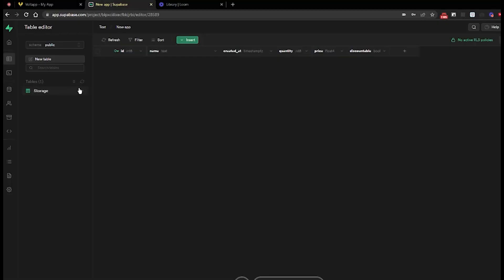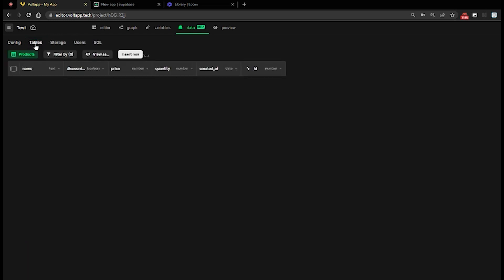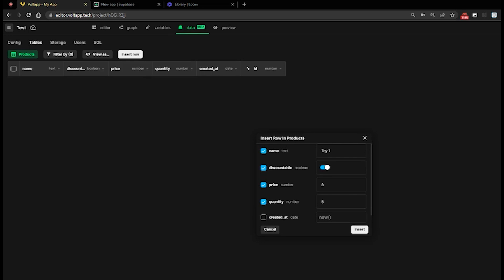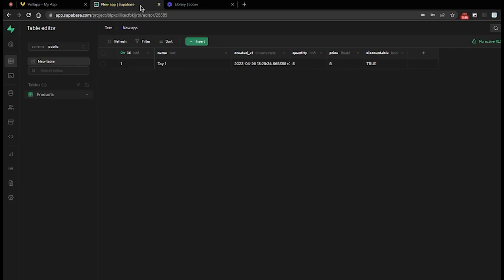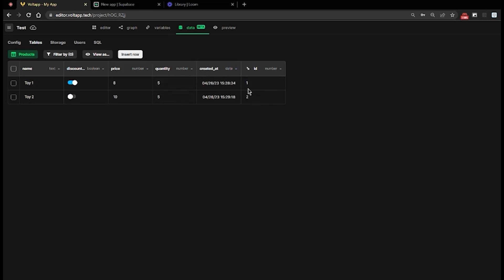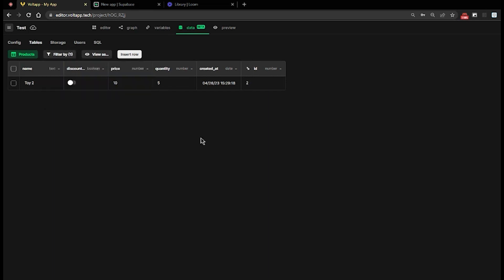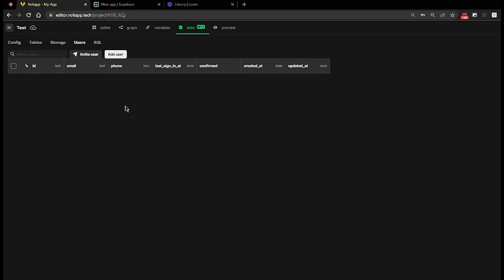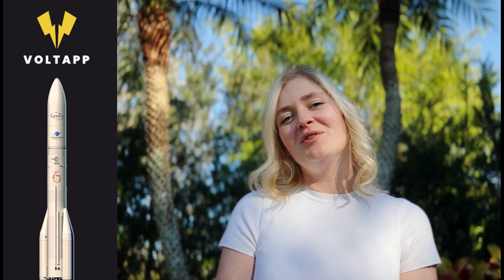💽Data mode 2-5: Customize data and users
In this video, we will discover how to add data and users directly through the database.